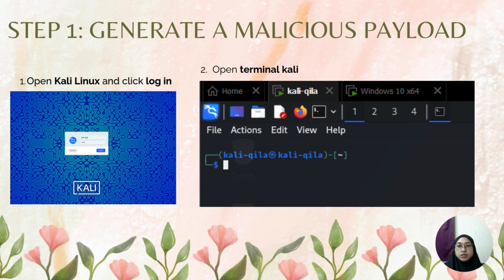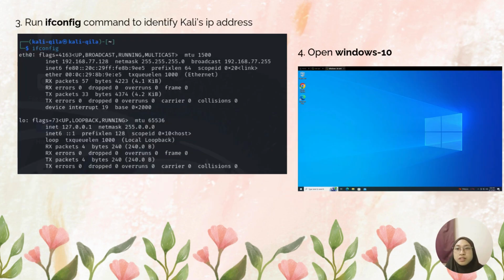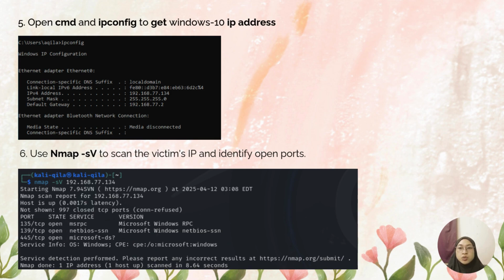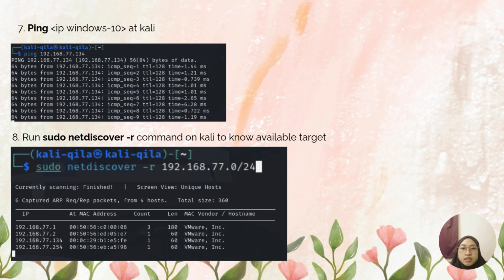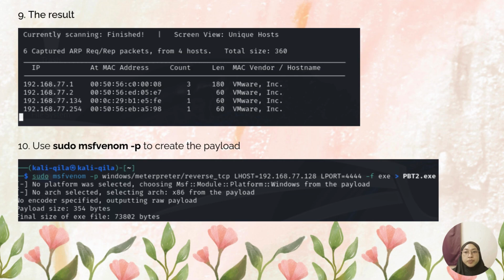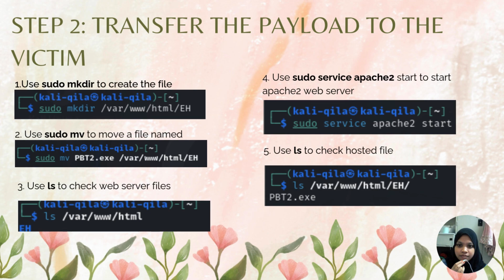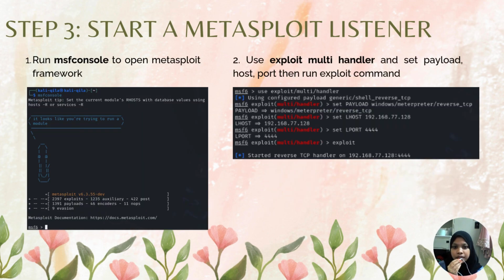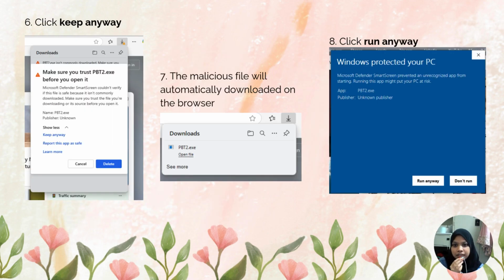PRESENTATION PROBLEM BASED TASK DFS40203 : ETHICAL HACKING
Group Members
1. Siti Nur Athirah Binti Nurasmawi(F1122)
2. Nur Syafiah Binti Mohd Amin Tawakkal(F1120)
3. Noraqilah Nadiah Binti Norizam(F1150)

Lectruer Name
: Siti Hajar Binti Mat Zan